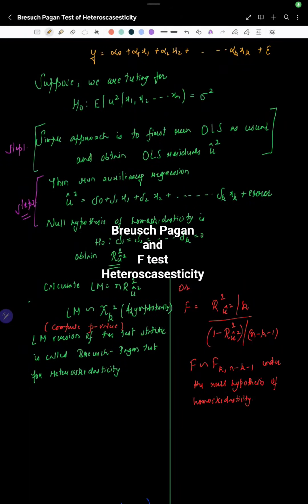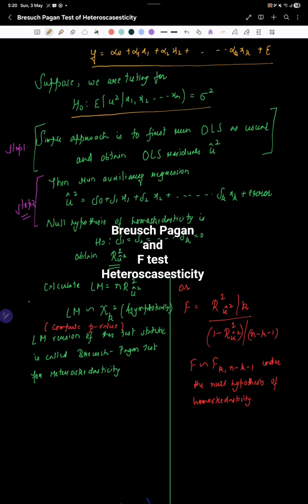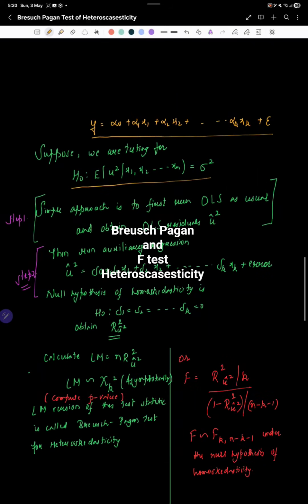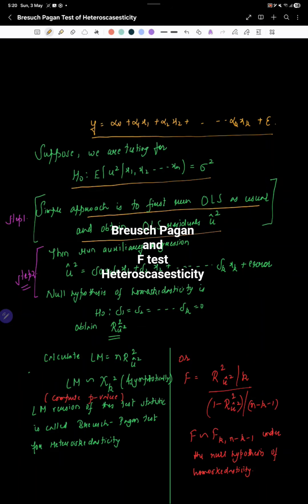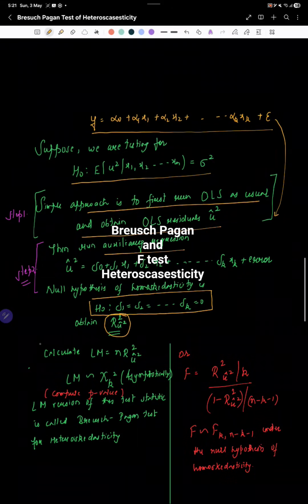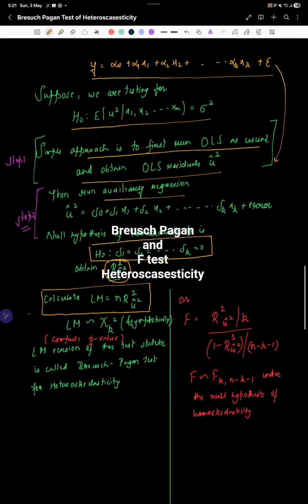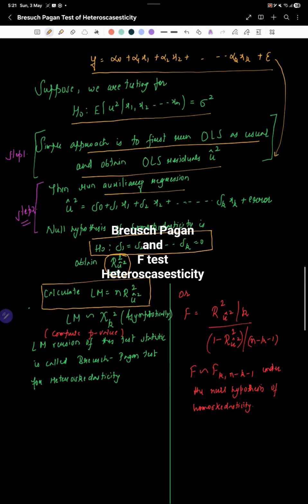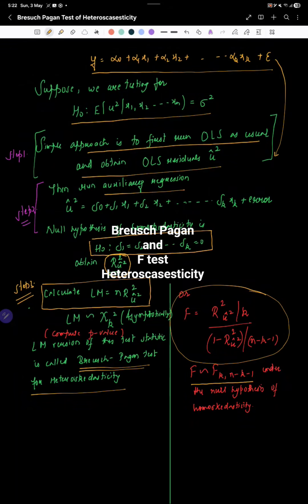What is Breusch Pagan Test(LM Test) F test of Heteroscasesticity